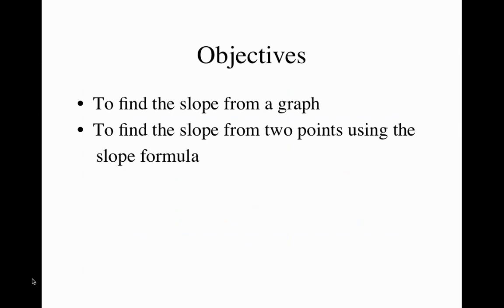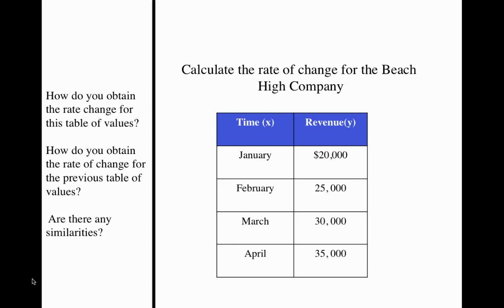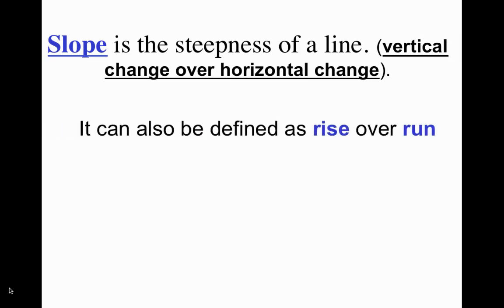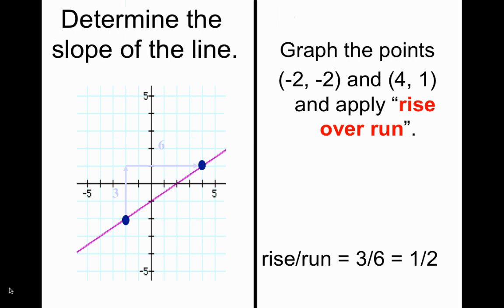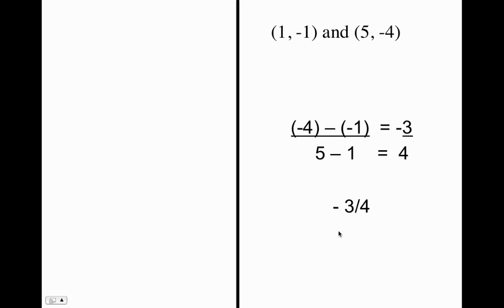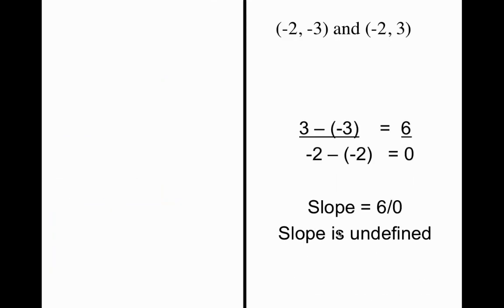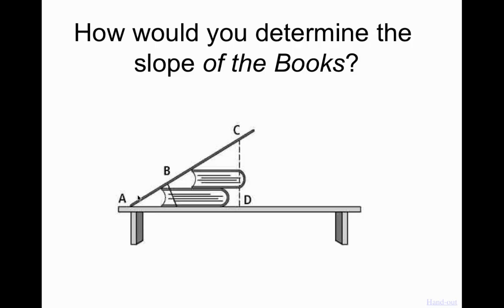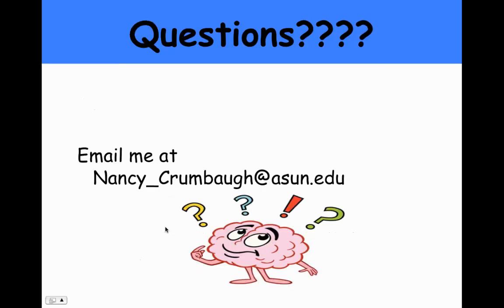GED - Math - Slope